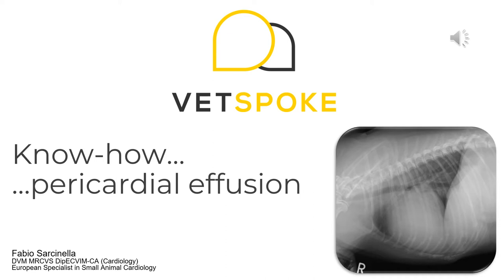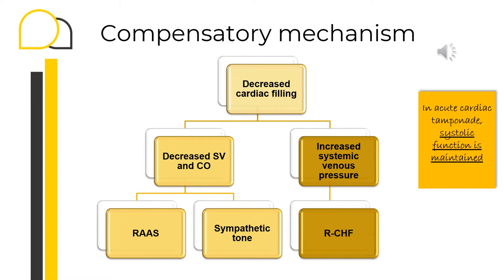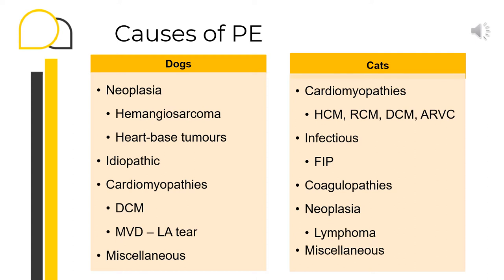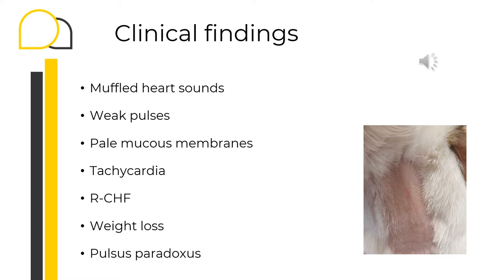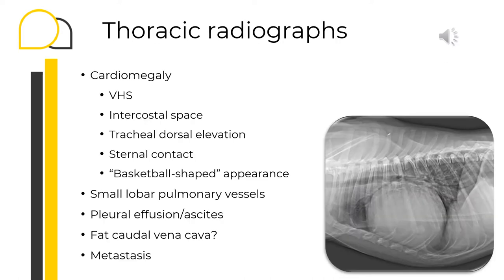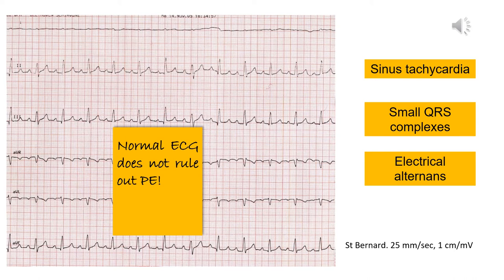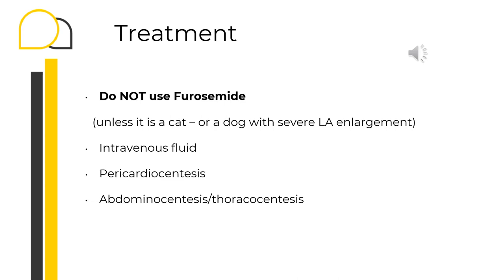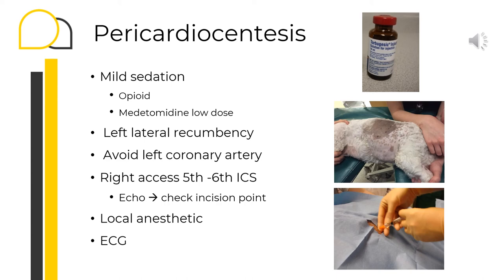How to treat pericardial effusion